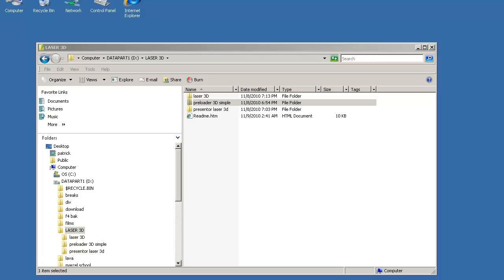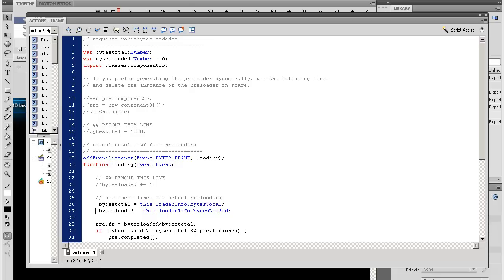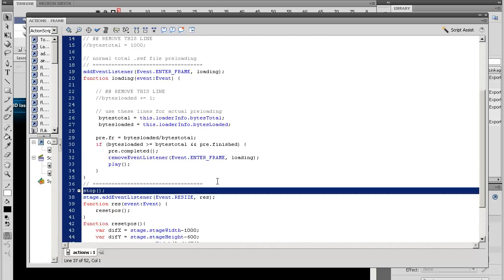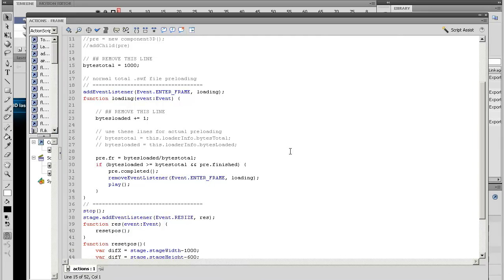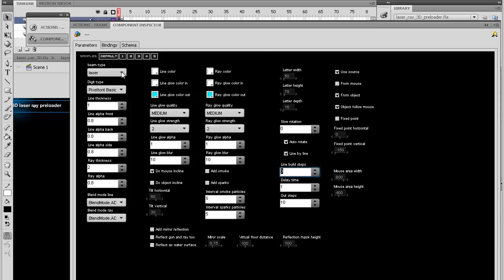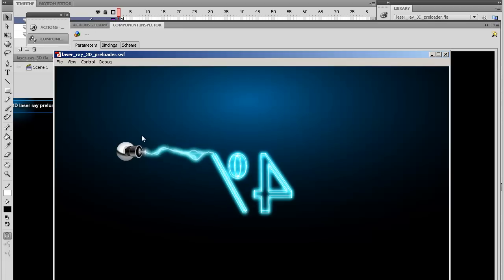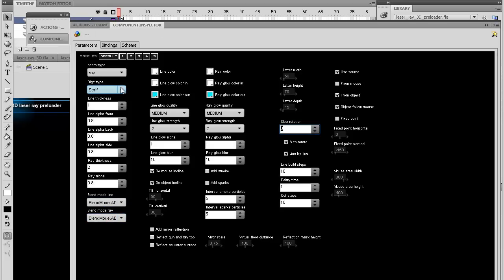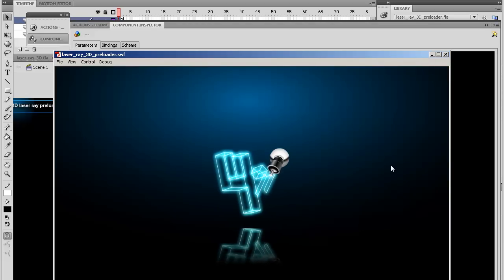The simple preloader version ::: ( HD Flash Tutorial - Using the 3D laser animation )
Explanation tutorial on how to use the simple preloader version of the 3D laser animation